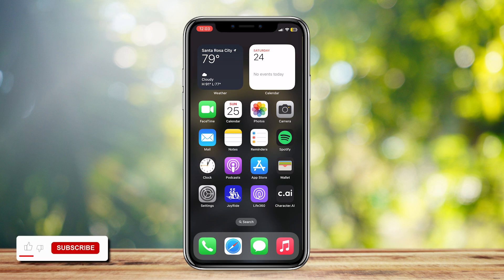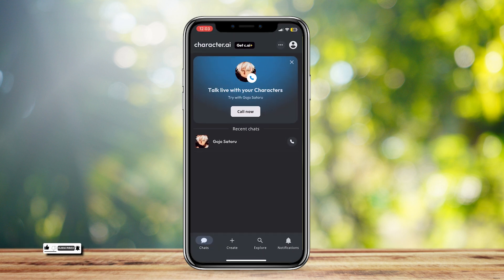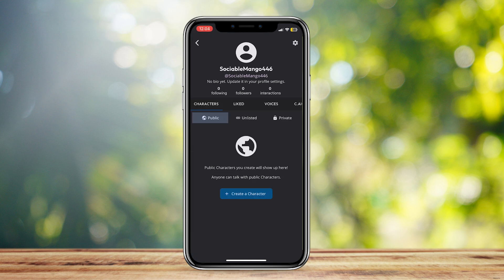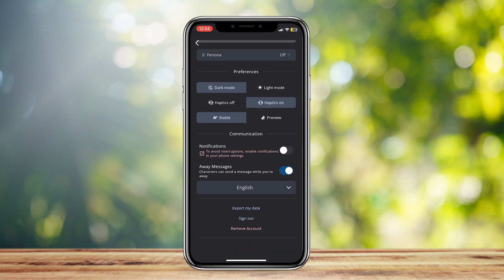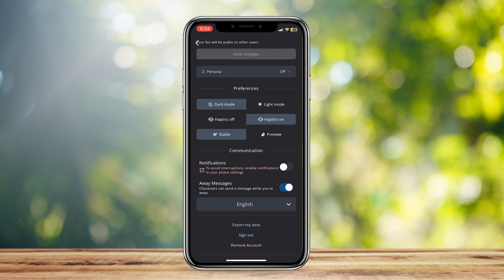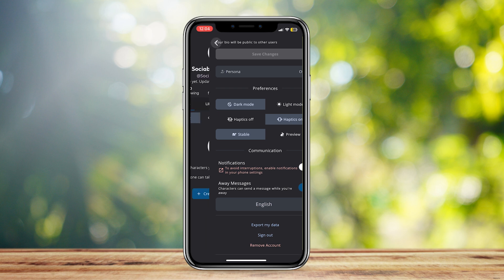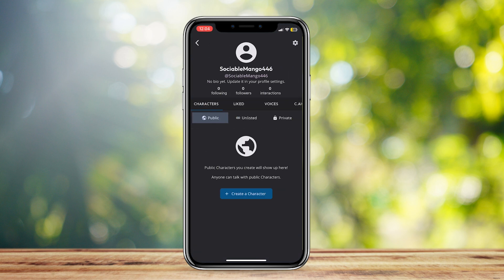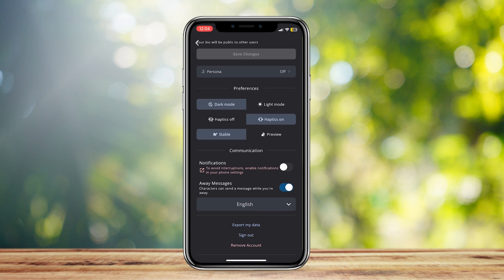Character Ai Away Messages (easy turorial, character Ai)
In this how to tutorial video we show you Character Ai Away Messages (easy turorial, character Ai)